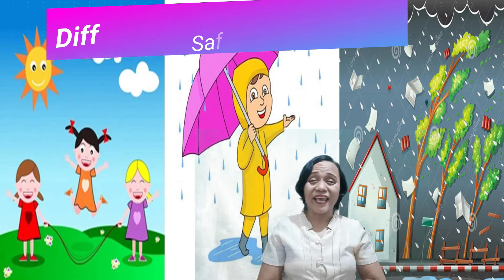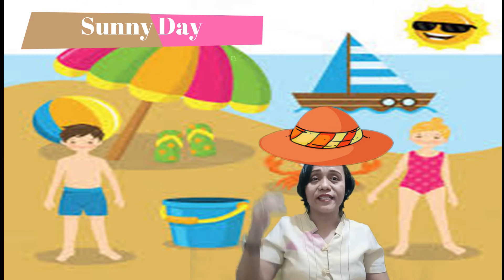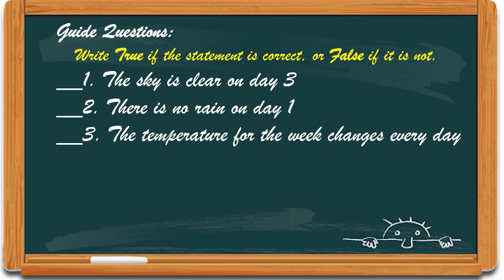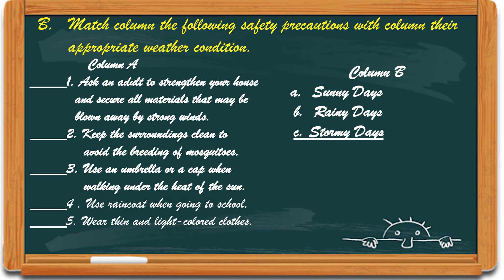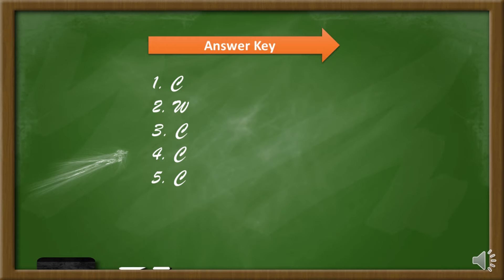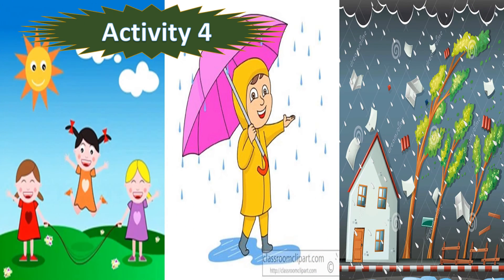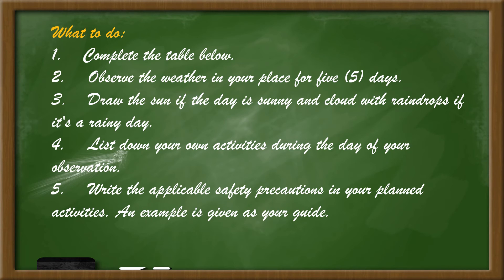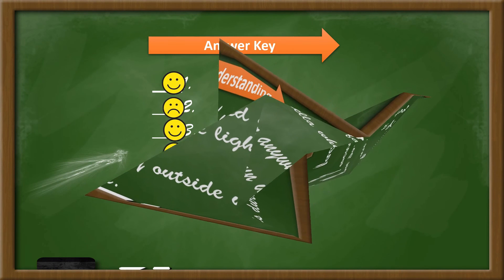Safety Precautions in Different Weather Conditions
MELC BASED
DIVISION OF CALOOCAN

At the end of the lesson, you should be able to:
-identify safety precautions during sunny, rainy and stormy days.
-illustrate and explain safety precautions during a given set of weather conditions; and
-demonstrate safety precautions in planning activities during different weather conditions through a calendar activity for a year.